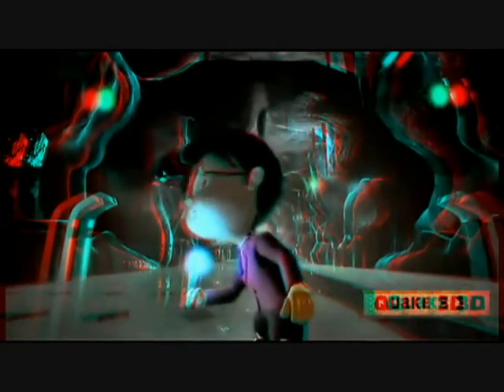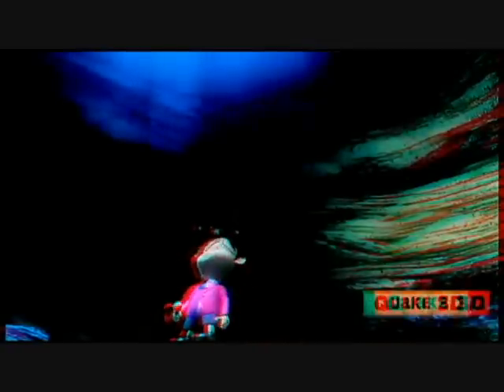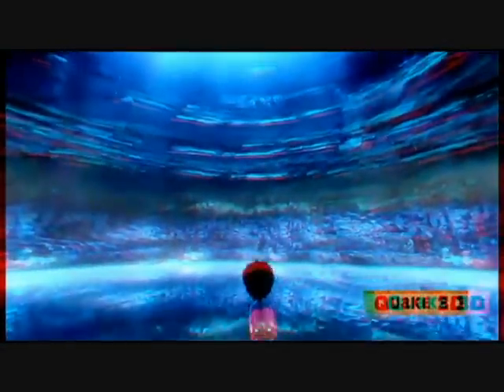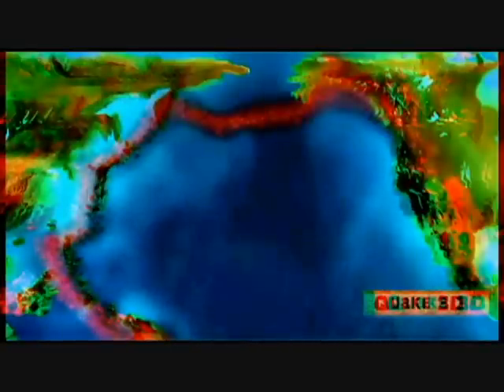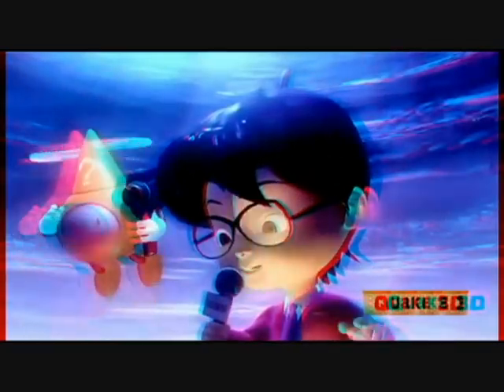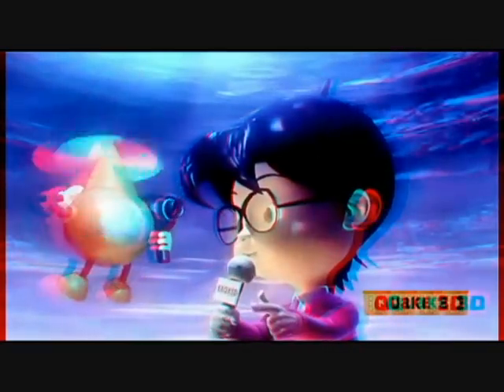Earthquake Experience in actual 3D Edited - SS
Original Video was taken from the channel of THISISYAOX (YAOX 5D) Thanking them for making such a wonder video and appreciate their effort.
Editing the video for making it an appropriate show was done by Bishnujyoti Dey and Subhrajit Samanta of Class 11 Science B of Delhi Public School, Siliguri, West Bengal.
We successfully converted the video into a 3D video, thanks to my co-partner Bishnujyoti Dey.
A great many thanks to the Principal of our school to give us this opportunity and also to our supervisor Rajib Ghosh Roy.
JOIN US ON FACEBOOK!! EQUAKE IS OUR NAME. WE BRING A NEW FUTURE!! WE PROVIDE QUAKE RESISTANT BUILDING DESIGNS.
Science Exhibition was held at Delhi Public School, Siliguri on 17 and 18 February, 2012.
Special Thanks to Avijan Saha from CCN and Science Center of Siliguri.